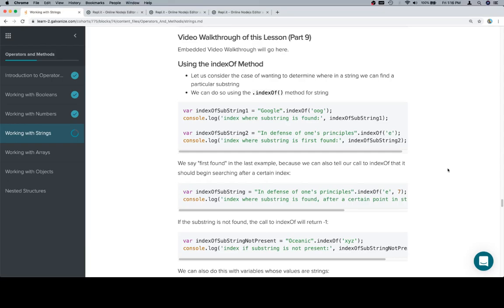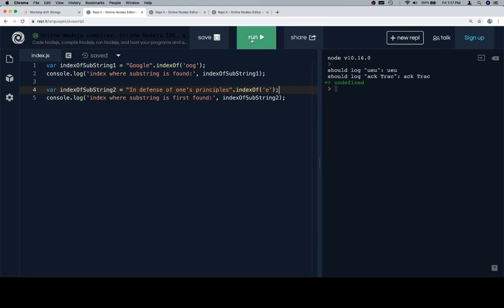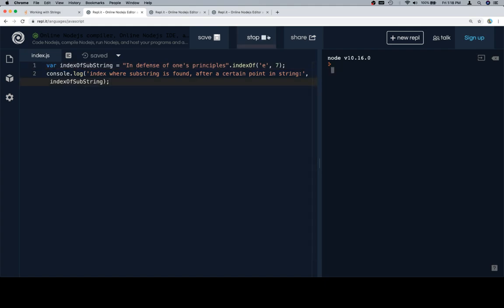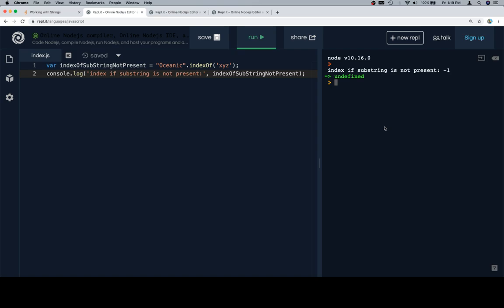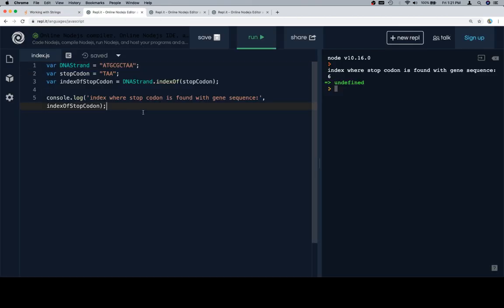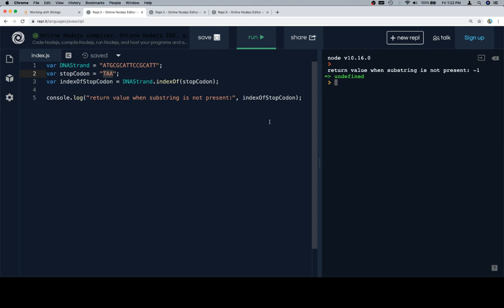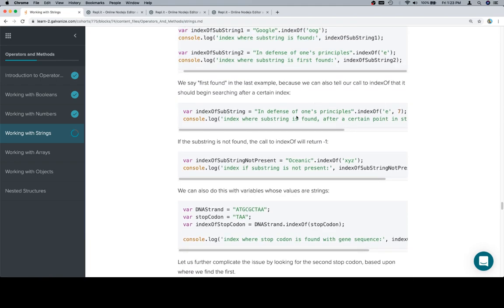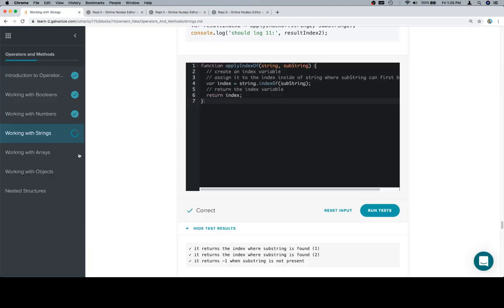Module 0 - Operators and Methods - Strings - Part 9